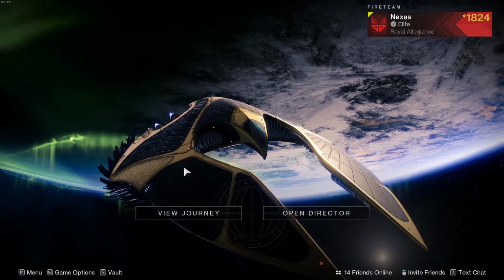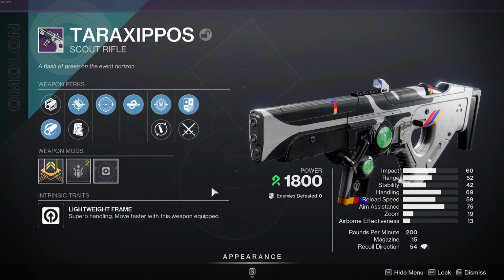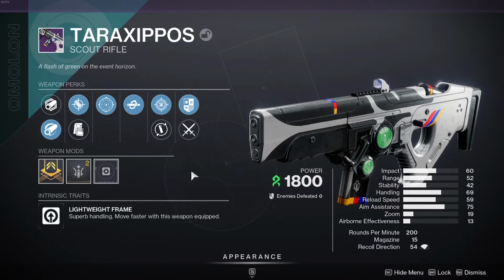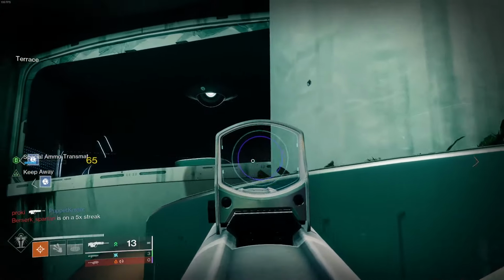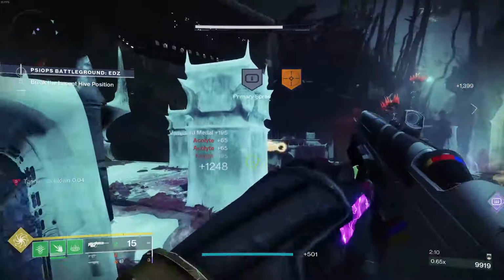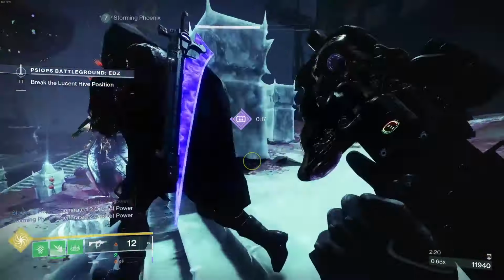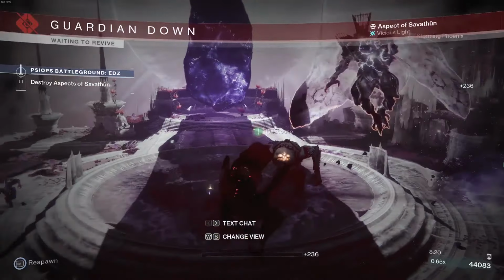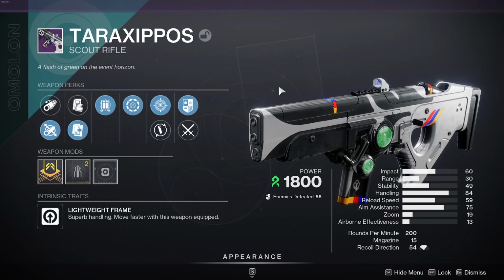TARAXIPPOS IS BACK AND IS KIND OF A BANGER IN THIS META!!!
THE MOUNTAIN DEW SCOUT IS HERE!!! Taraxippos scout PvP & PvE review -Destiny 2

Todays reset has dropped the guardian games upon us and with it brings a brand new weapon into the came called the Taraxippos.

This is a strand omolon scout rifle, the first strand scout rifle in the game!!

It also has its own unique trait called classy contender which grants class ability energy on each kill!

So im going to show you if its worth grinding out for a god roll Taraxippos!!!

Taraxippos review

Taraxippos pvp review

Taraxippos pve review

destiny 2 lightfall

Taraxippos review destiny 2

How to obtain Taraxippos

Taraxippos destiny 2

guardian games lightfall